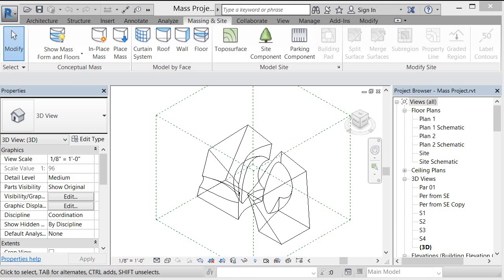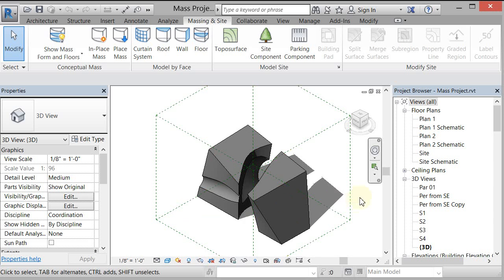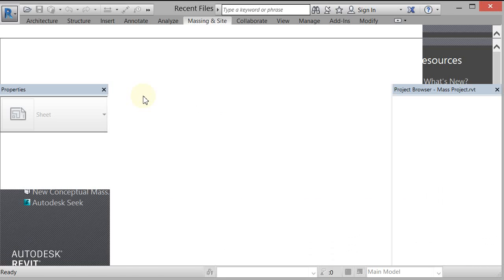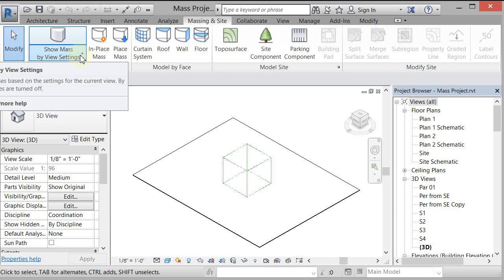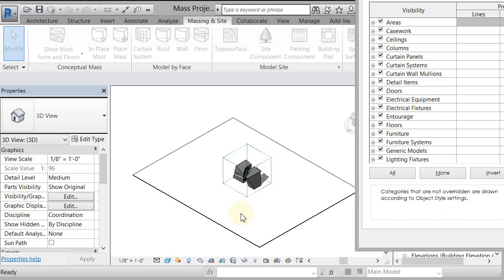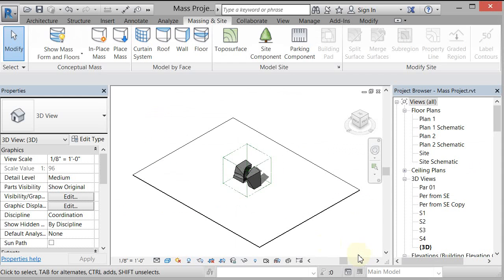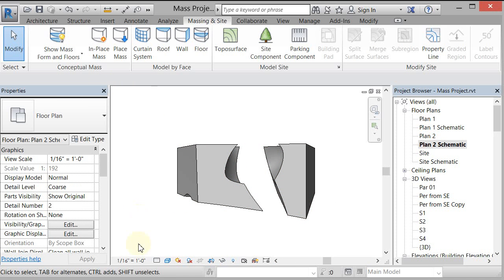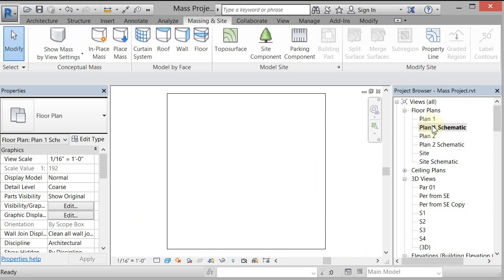A01 Missing Masses ??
Are your masses/imports disappearing?  Go to Massing and Site Tab/Conceptual Massing Panel: Show Mass Forms and Floors.
or
VG in View, Check Mass Category